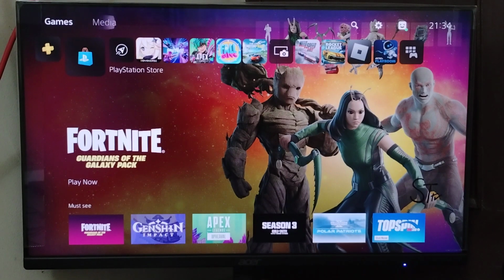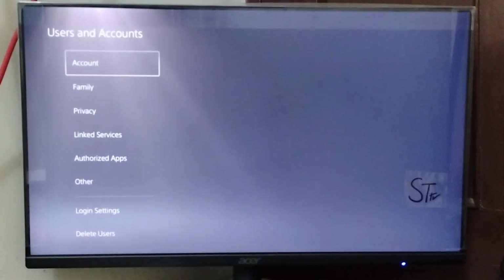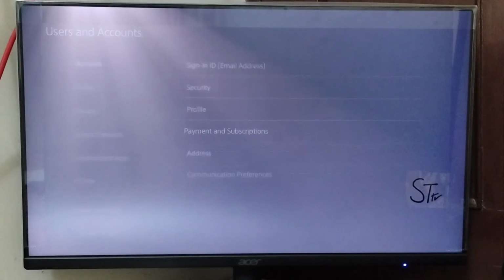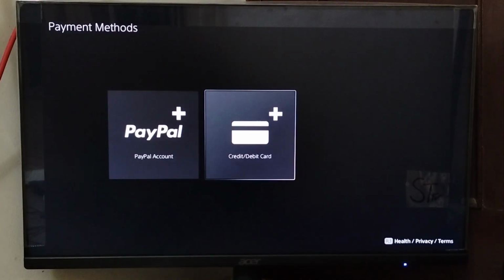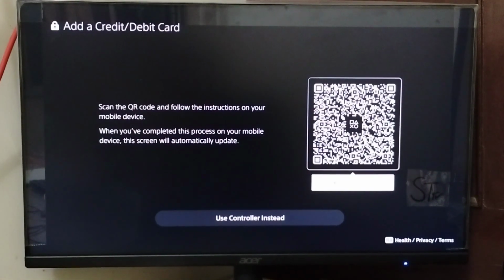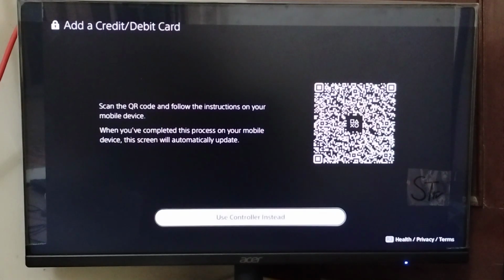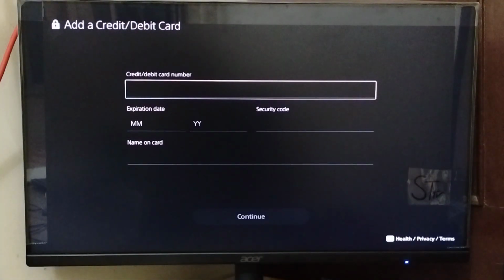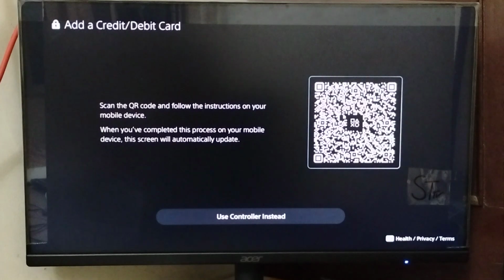How to Add Cash App Card to PS5/PS4 (2025) Quick and Easy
In this tutorial we also cover - add cash app card to playstation / add cash app to PS5